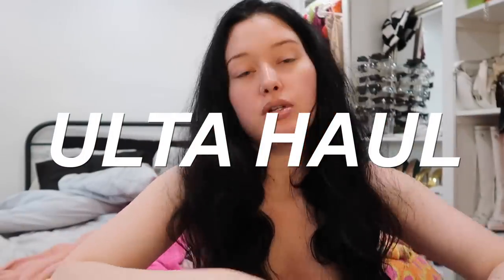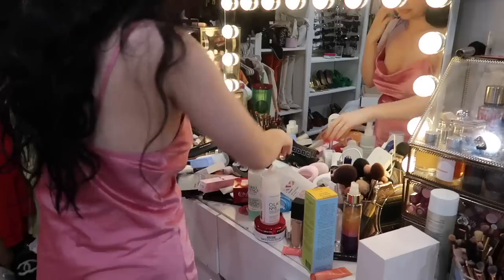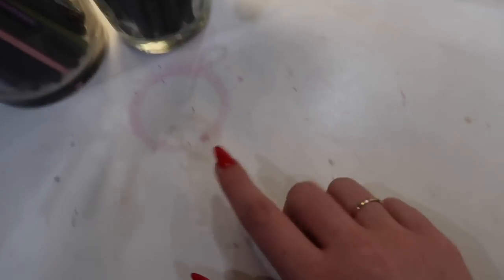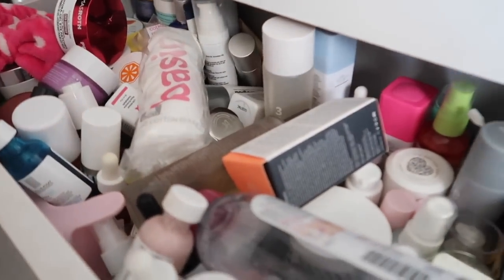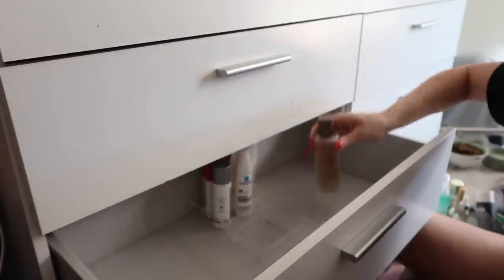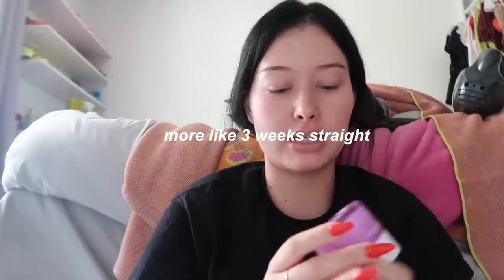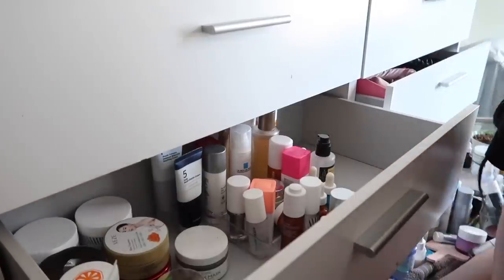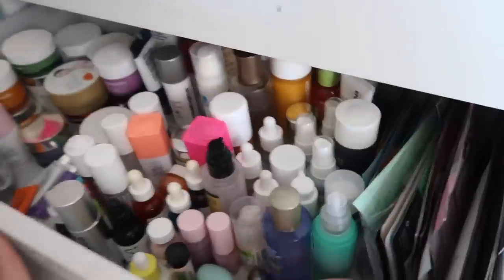extreme clean my room with me + organize my skincare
hi guys ♡ today we cleaned my very messy room, did a mini ulta haul + organized and cleaned out my skincare drawer! let me know what you wanna see next ✨💗

Eating Tiktok: @eatwithmadi
☆ amazon storefront